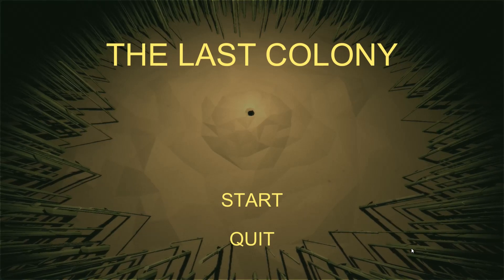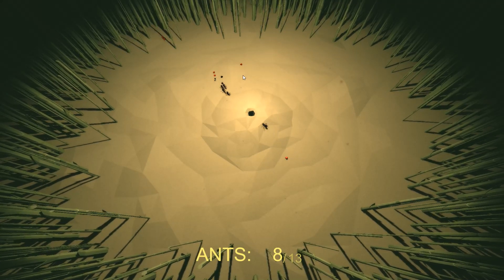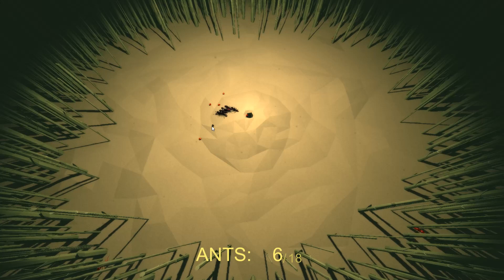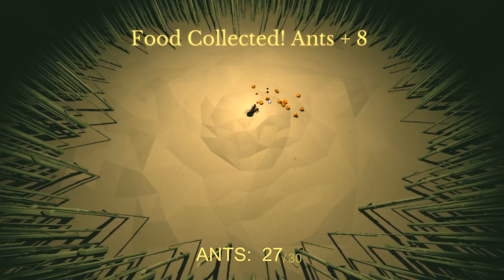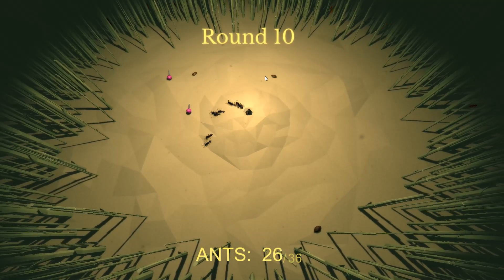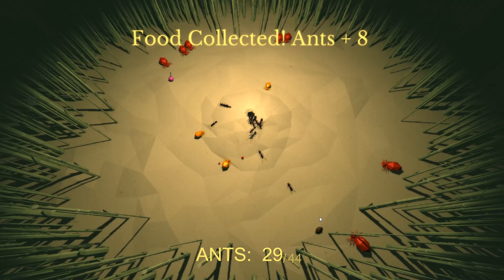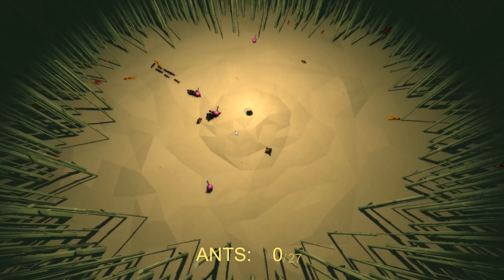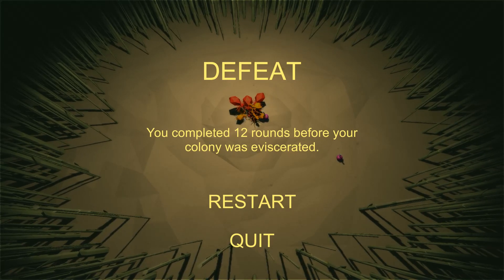DGA Plays: The Last Colony (Ep. 5 - Gameplay / Let's Play)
DGA Plays: The Last Colony Gameplay / Let's Play Video